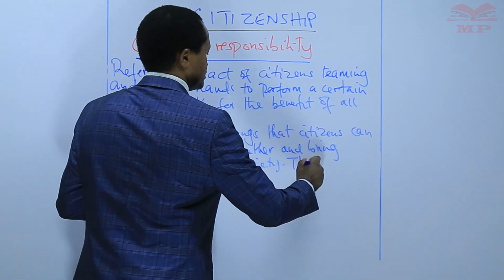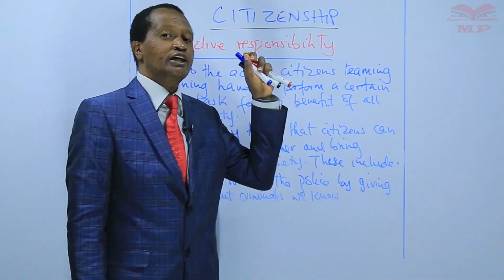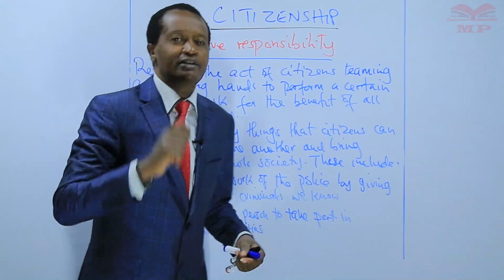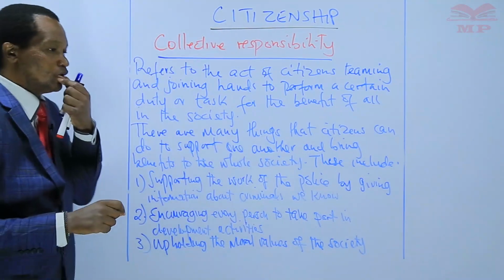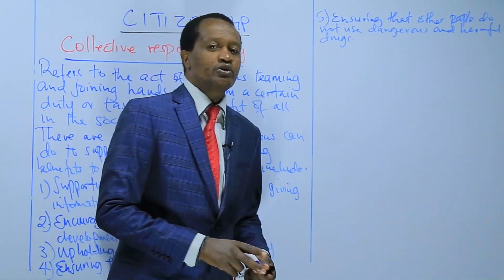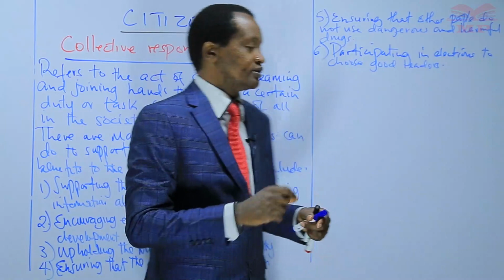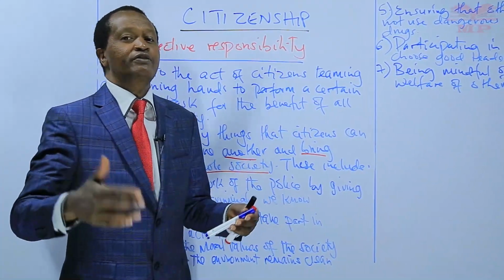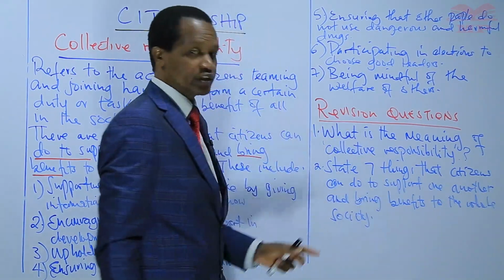CITIZENSHIP_Collective Responsibility_L6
🌟 Collective Responsibility | Citizenship Form 3/4 Lesson ✨

Learn how collective responsibility strengthens communities and promotes good governance! This lesson explains the concept, its importance, and how citizens can work together to achieve social, economic, and environmental goals.

💡 Key Topics Covered:

Definition and meaning of collective responsibility

Importance of collective responsibility in society

Examples of collective responsibility: community clean-ups, civic duties, and teamwork in development projects

Role of citizens, government, and institutions in fostering collective responsibility

Benefits of collective responsibility: peace, development, and social cohesion

🎯 Who Should Watch:

Form 3/4 Social Studies or Citizenship students

Teachers preparing lessons on civic duties and responsibilities

Community leaders and anyone interested in promoting active citizenship

📘 Learn With Manifested Publishers:
Structured lessons with examples, exercises, and case studies to help learners understand and apply the concept of collective responsibility.